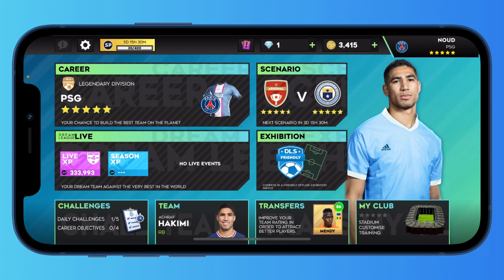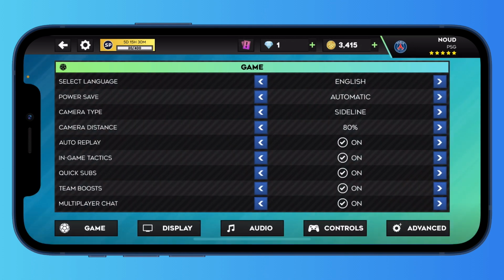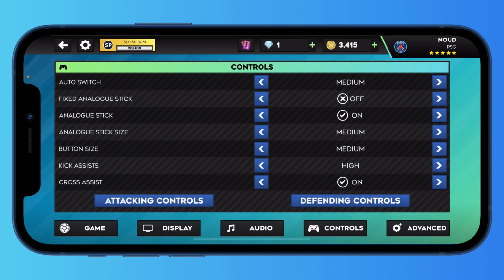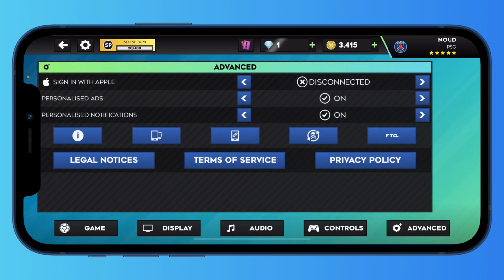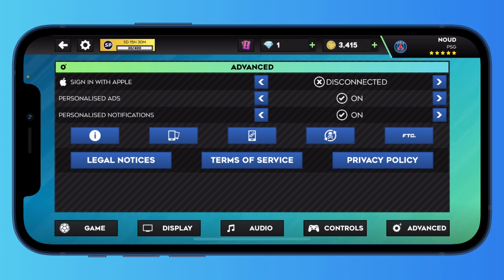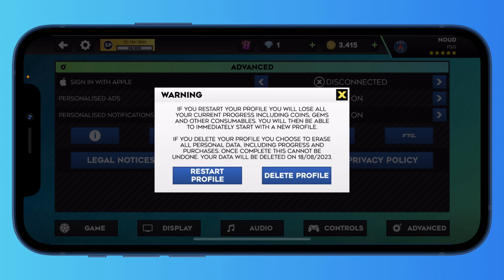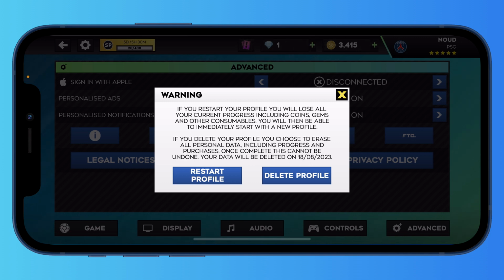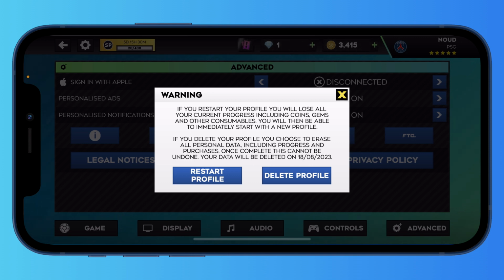How to Log Out in DLS25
In this video I'll show you how to log out in DLS25. The method is very simple and clearly described in the video. Follow all of the steps in the video, and sign out of your DLS25 account. And that's how you can log out from Dream League Soccer 2025 easily.